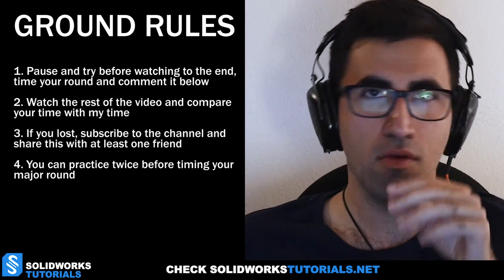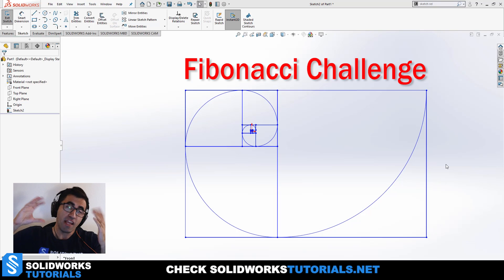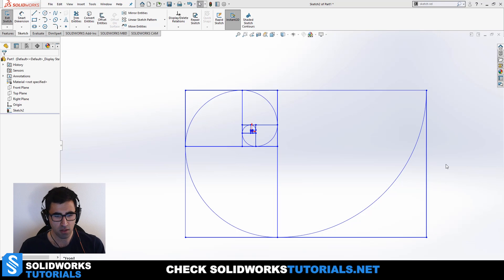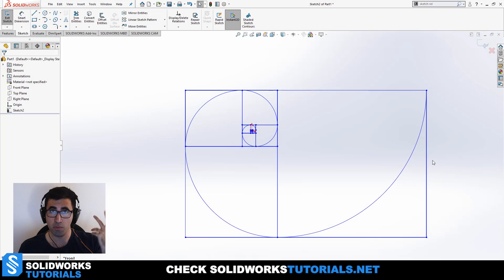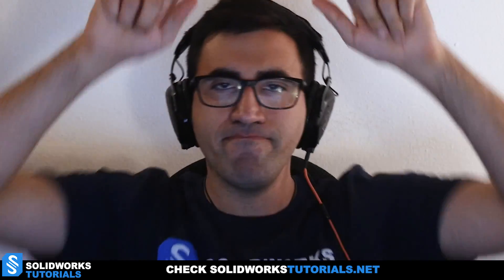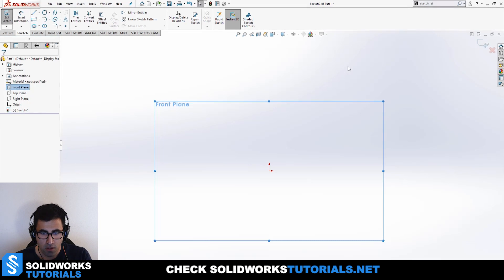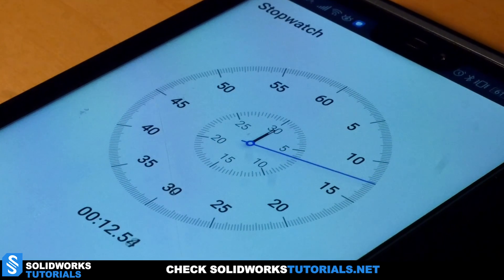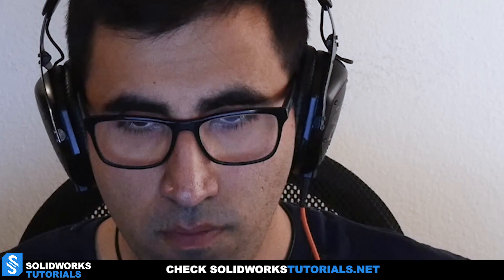Fibonacci Challenge - SolidWorks Speed Drawing Challenge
Test your SolidWorks sketching speed. In this video, I challenge you to take a drawing speed test with me to see who can finish this Fibonacci challenge faster. This test is suitable for Intermediates or above. But, if you are a beginner, you might wanna give it a try to see where you stand.

Thank you very much for watching my videos. I am doing this for you and your feedback motivates me to do better and more for you. Hope to see on the website.

Ryan